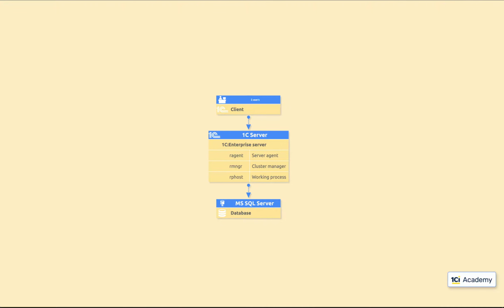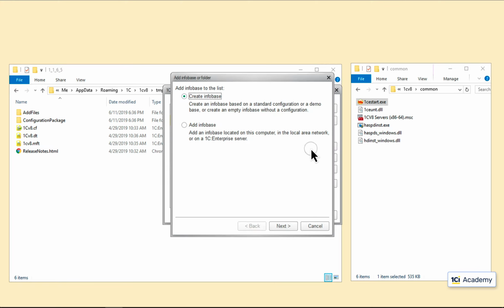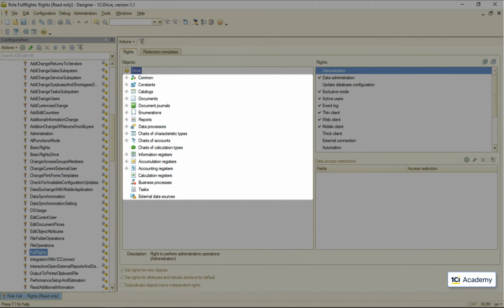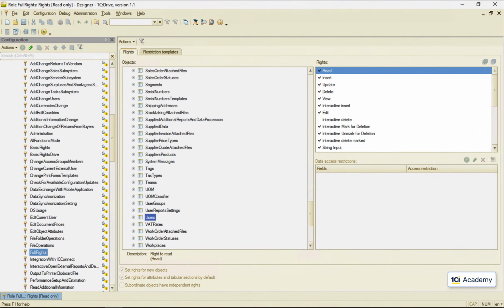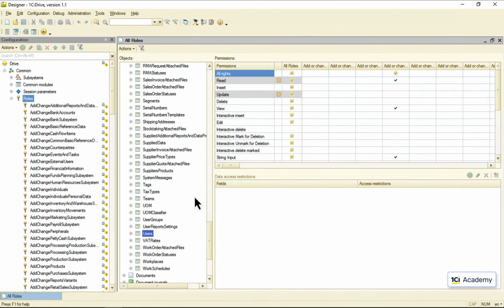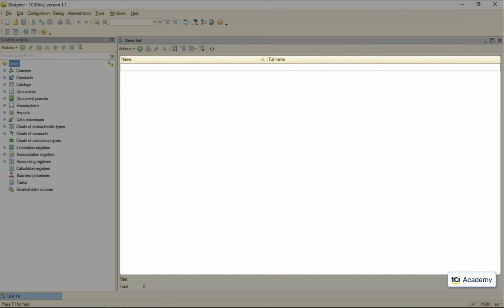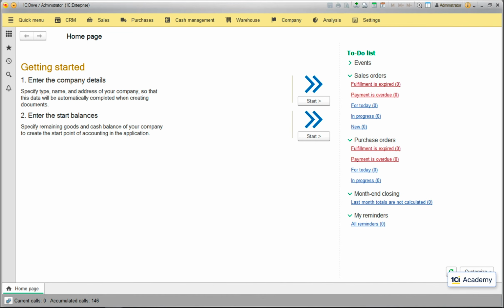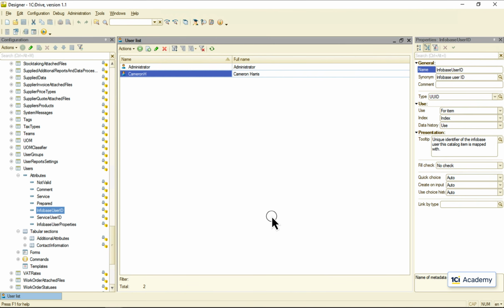Episode 5. Application installation and users setup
1C Engineer training course

In the last few episodes we learned how to install the Platform and then develop and unroll our original application. Another very common scenario is deploying somebody else’s application. Like this 1C:Drive solution developed by 1C company. This is what today’s episode is all about.
So, this is a distribution package I’ve received from developers. I’m unzipping it. Running the setup executable. Next. This is a folder the Platform suggests we install a package to. Let’s copy this path, accept the suggestion, and this is it. Let’s see what we’ve got installed. So, this is the package content, and here is the CF file containing the application and the DT file with the same application and a demo data set.
So, now I can create a new infobase and restore either of these files manually. Or, I can select either of them right here, and the Platform will do the rest, just like this. OK. Let’s open the infobase with the Designer and start setting the application up. The first thing we need to do is to set up users and their access rights. So, let’s start with Roles.
Let me show where the access rights live. This is called Roles, and they are, basically, just named sets of access rights you can assign to users.
All these roles were created by the application developers. And our most important task for now is to reverse-engineer them so we could decide which user gets what roles.
Let’s open this FullRights role for example and see what’s inside. Here, on the top level of the tree, live the rights belonging to the application as a whole. These are administrative rights, rights to run different types of clients, a right to see who’s working with the system, etc.
As you can see the FullRights role has quite a bit of them, and whoever gets this role gets them all. Down the tree is where the Metadata Objects rights live. This, for example, is what the FullRights role can do with the Users catalog. Some of them look confusingly similar, like these Read and View, or Update and Edit guys. The thing is that some of them are DB access rights while others are interactive rights.
Let me show you. Let’s say I opened this form and want to see the users list. The Platform checks my database access rights and makes sure I have a right to read this Catalog. If I don’t, the Platform won’t even try to read the data from the database. But if I do, the data will be read, and then the Platform will check my interactive rights. If I don’t have the right to view this data, they won’t be shown to me, although the Platform can see and process them by executing some source code. If I do have the View right, the data will be passed to the form and shown to me.
So, these are the Metadata-Object-level rights. These ones are the database access rights, and these are the interactive ones. These object-level rights might be narrowed on the object structure level. For example, there might be restrictions for specific attributes, or tabular sections, or even a tabular section attribute. So, there might be access restrictions on the Metadata Object level, as well as on the attributes level.
Is there such a thing as a restriction on specific rows in the table? Of course, there is. Let’s open this EditCurrentUser role for example. This is its rights for the Users catalog. Anybody having this role can read and update any record as long as it meets this condition. Which effectively means the only record - the one belonging to this user. So, this is how the Roles work.
There is also a place where you can see the rights across all the roles. This is, for example, the same Users catalog with all the rights associated with it and all the roles up here. So, these are all the permissions there are. These were our Roles. Now let’s look at Users.
Users are not the part of the application, so they do not live here in the tree. You can find the users list up here under the Administration menu. Any user has a login, a full name and a bunch of other settings.
The most interesting ones live here on the Other page. This is where you can include the user in as many roles as you want. Which immediately brings up a question: what happens if there is a user included in several roles having contradicting permissions settings?
This is what. If any of the Roles has the permission, the user gets it too. If none of the Roles has it, the user doesn’t get it. So, this is how Roles and Users work in 1C:Enterprise.